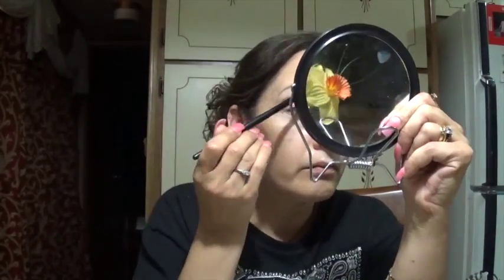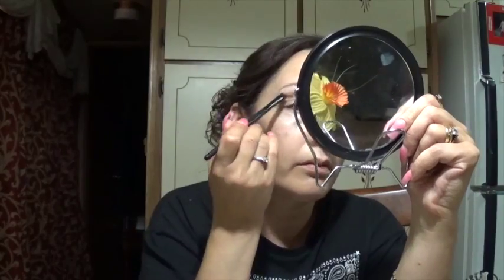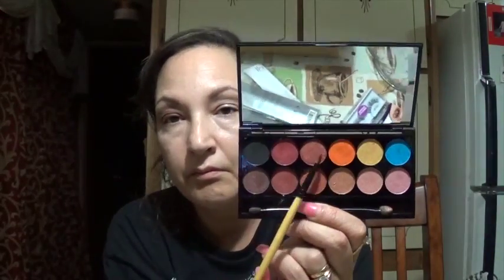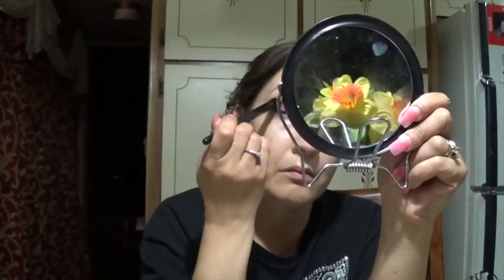SMOKIN' SEX KITTEN AND FULL FLAWLESS MAKEUP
HERE IS ANOTHER TAKE ON A SEX KITTEN EYE MAKEUP LOOK WITH A DEWY FACE MAKEUP LOOK I HOPE YOU ALL ENJOY.  THERE IS AN INTRODUCTION IN THE BEGINNING THAT EXPLAINS THE CONTENT OF THE VIDEO.  MOST OF THE PRODUCTS ARE BY ELF, SLEEK COSMETICS, WET & WILD, NYX AND NYC.  I ALSO FEATURE REAL PAINT BRUSHES BY ROYAL.  THE FOUNDATION IS BY LOREAL. THEIR TRUE MATCH IN WARM BEIGE, APPLIED WITH BEAUTY SPONGE.  PLEASE LET ME KNOW IF YOU ENJOYED THIS VIDEO.  I WOULD LOVE TO FEATURE MORE SEX KITTEN EYE LOOKS FOR YOU.  THANKS.